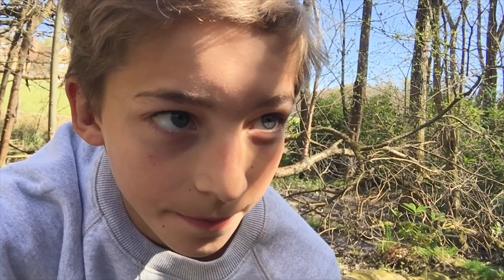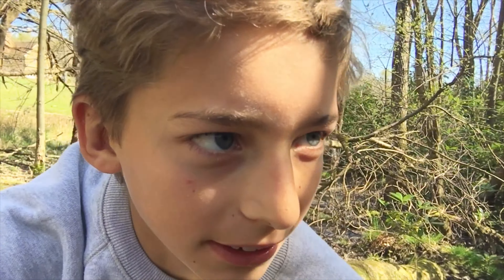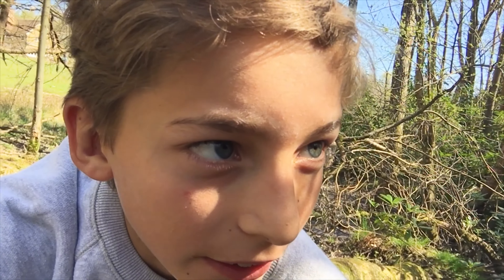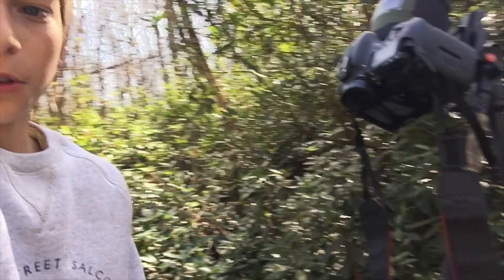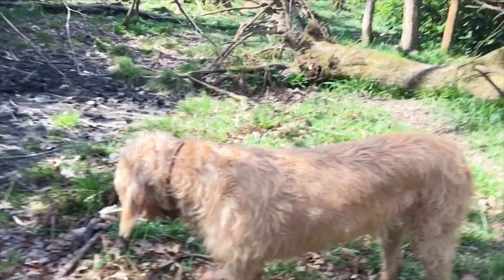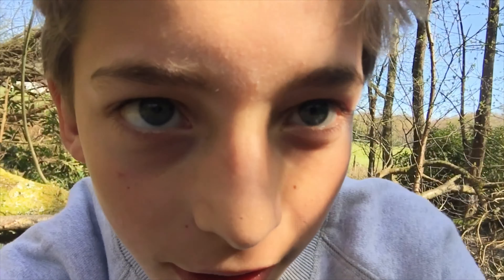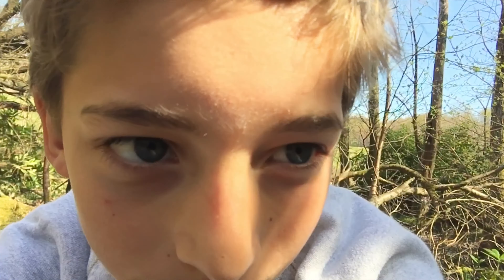An introduction to the great spotted woodpecker